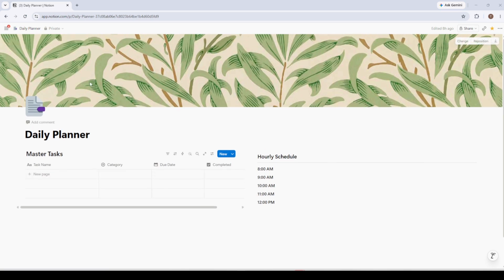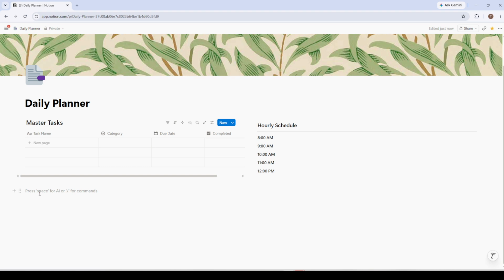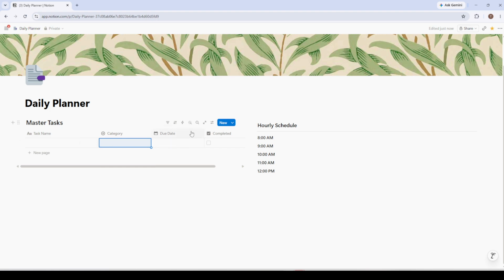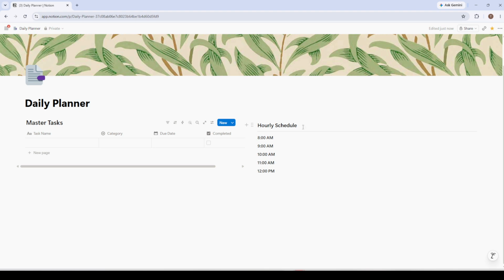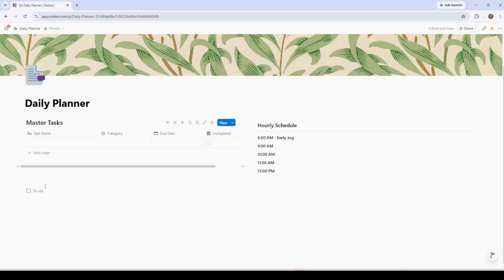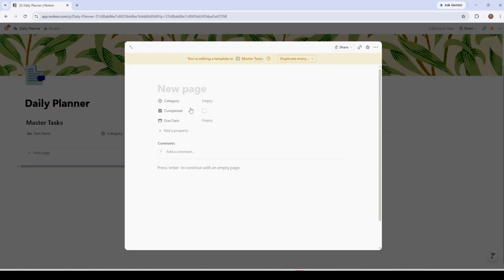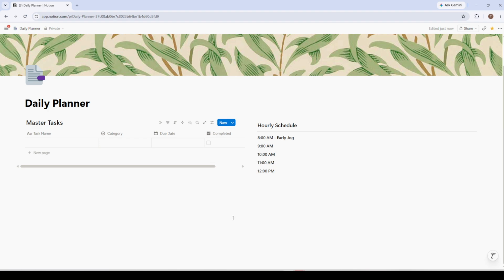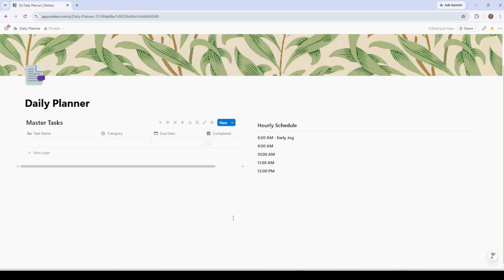Build A Daily Planner In Notion [Expert-Backed]